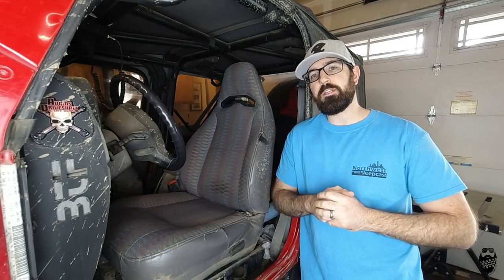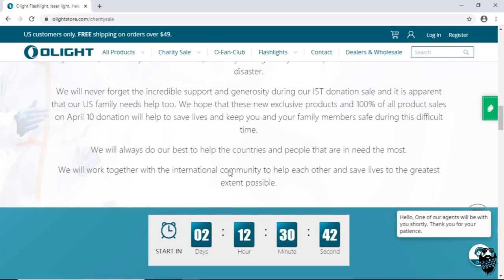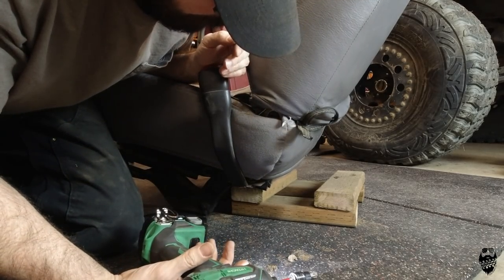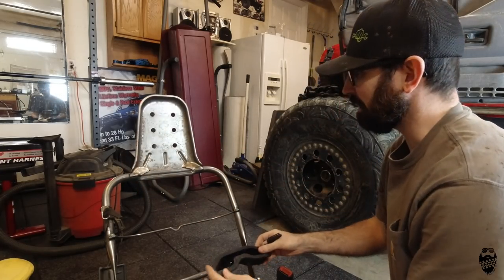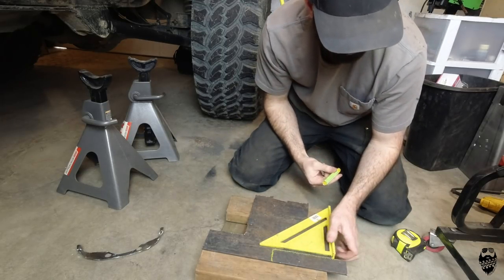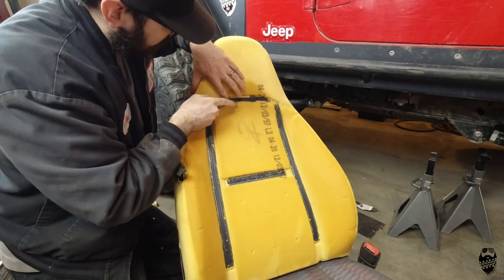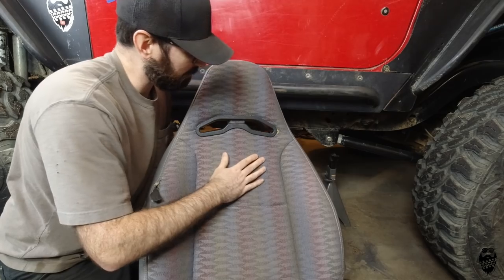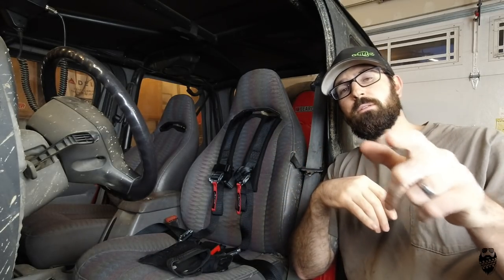Upgrade your Factory Jeep Seats! Installing a 4 point Harness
In this video i install the Dragonfire Racing, Polaris RZR racing harness pass through in my factory Jeep wrangler TJ seats. getting ready to install a 4 point harness.